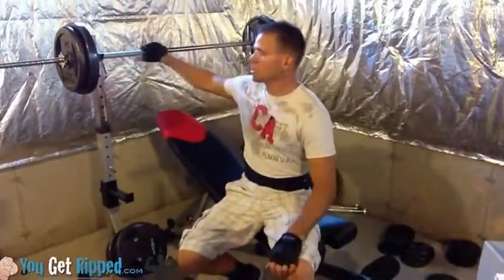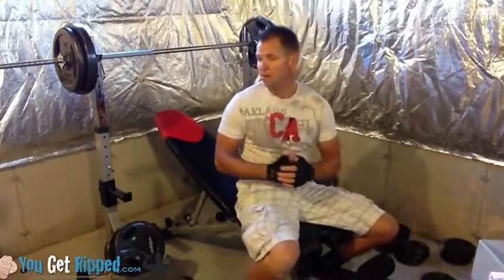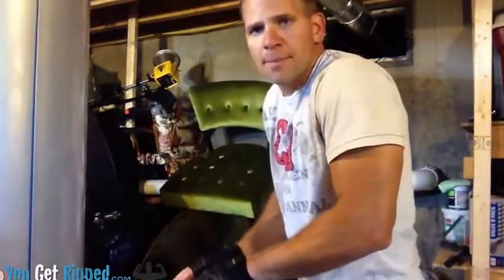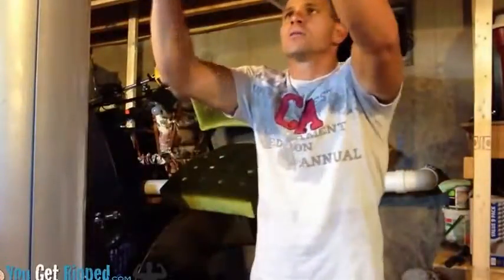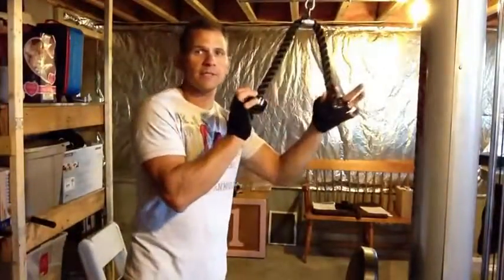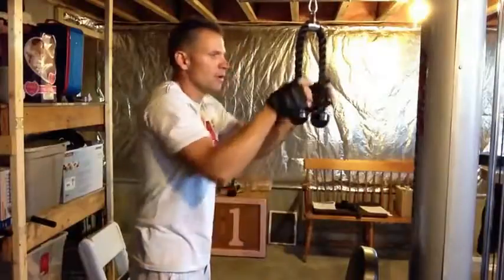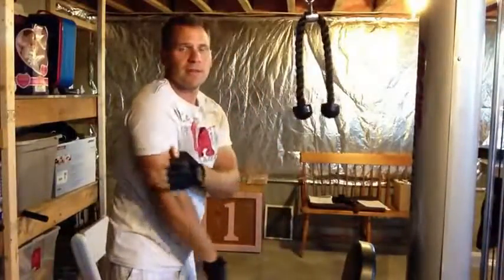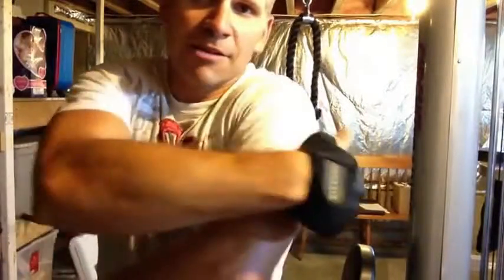home triceps workout